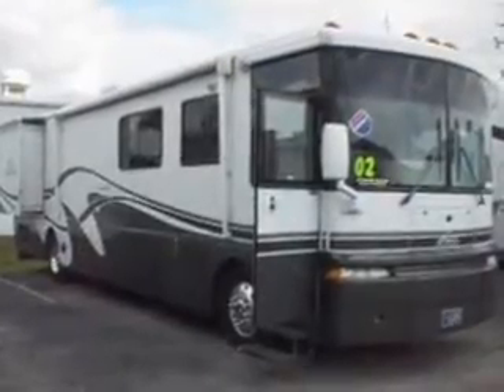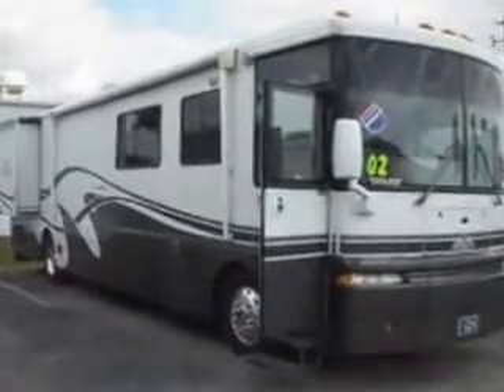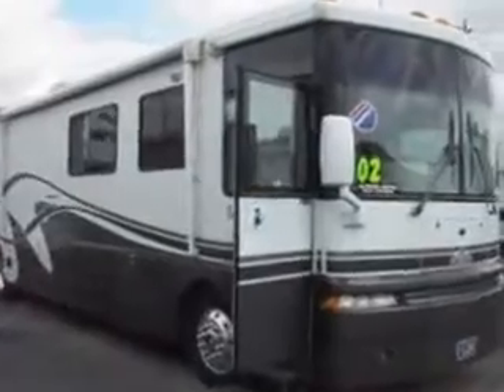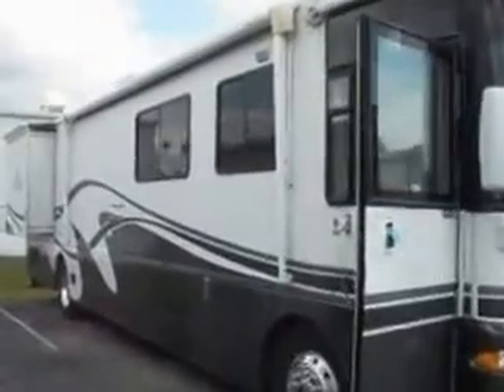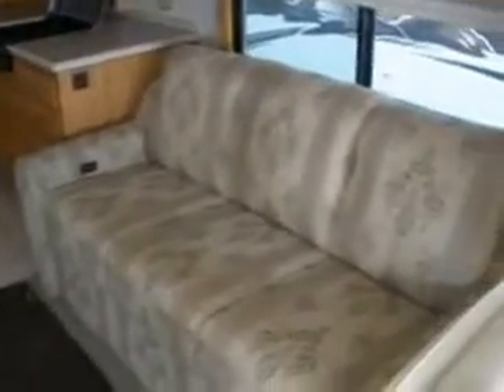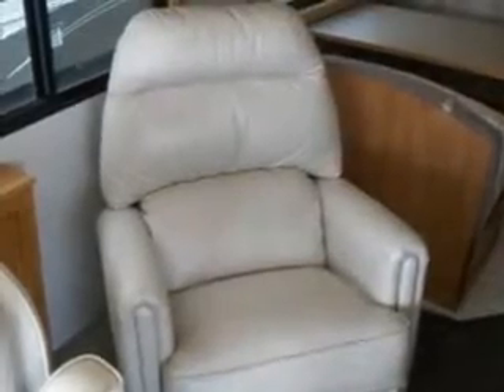2002 Winnebago Ultimate Advantage 40J Stock # co987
At Charlotte RV Center we have many like new RVs for sale. We also have a full service shop for all your RV repair needs.